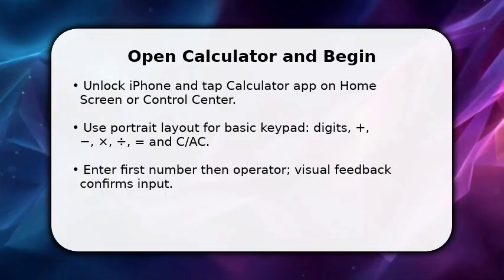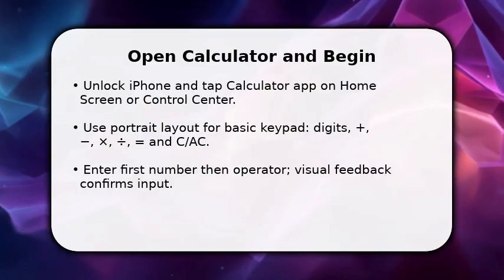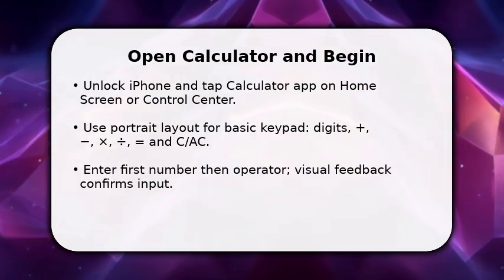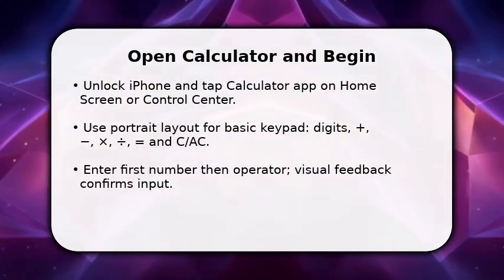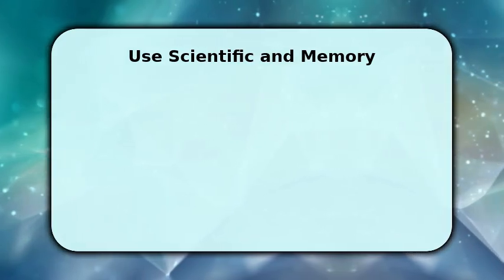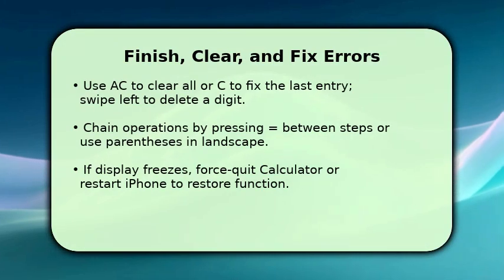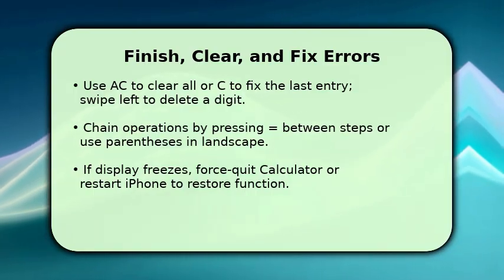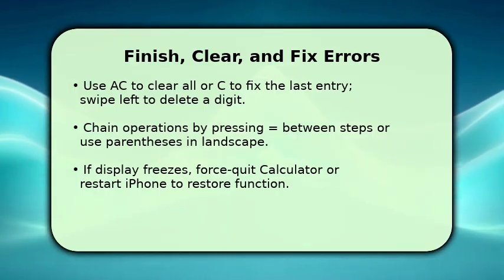How to Use the Iphone Calculator (only Way)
How to Use the Iphone Calculator (only Way) | 🔒 Surfshark VPN Deal — Stay private and secure. $1.99/mo + 3 Months Free ▸

Learn the essential steps to effectively use your iPhone' extraneous calculator. This video guide covers basic operations, advanced functions like scientific calculations and currency conversions, ensuring you can tackle any math problem on-the-go.

iPhone Calculator, Use iPhone Extrnal Keyboard, Math Operations Mobile, Currency Conversion App, Scientific Calculation for Iphone